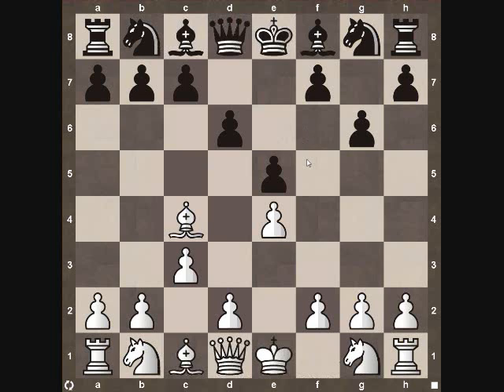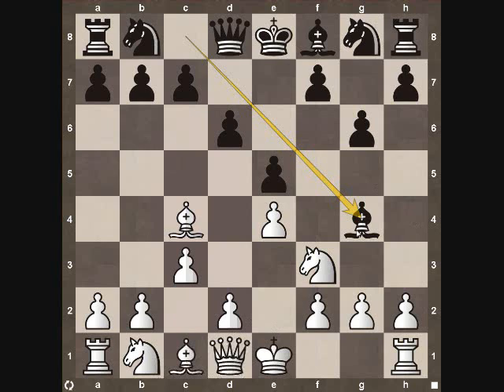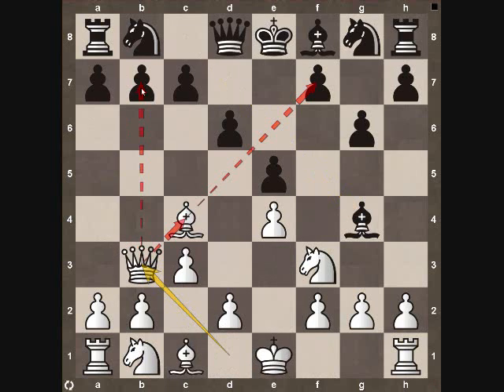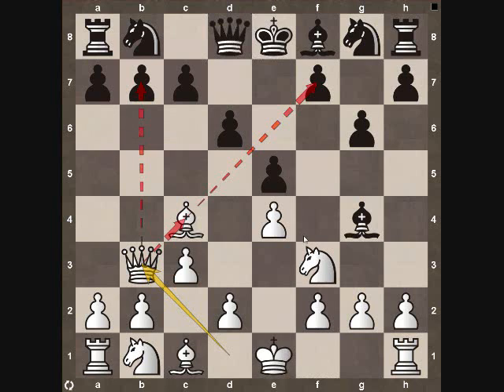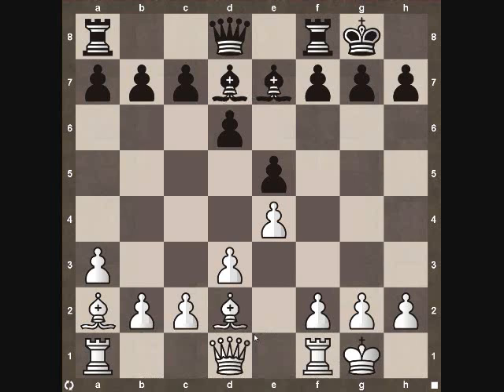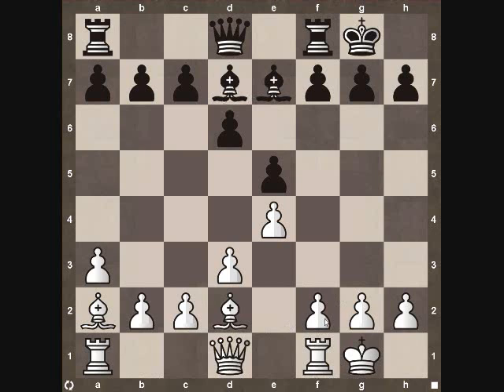Chess MIddle Game Strategy: Attacking f7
Chess Software used in the video can be found

This middle game strategy will focus on different themes that you should think about in your chess game about when to attack the f7 square and when you should not focus your attack on the f7 square.